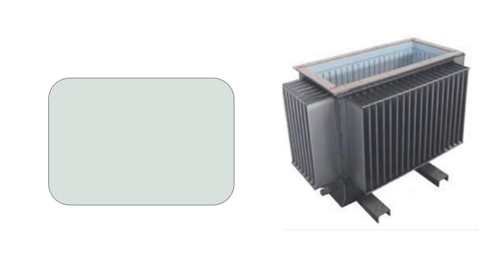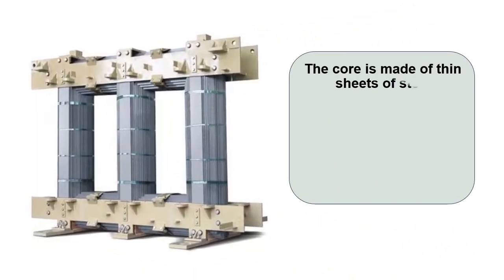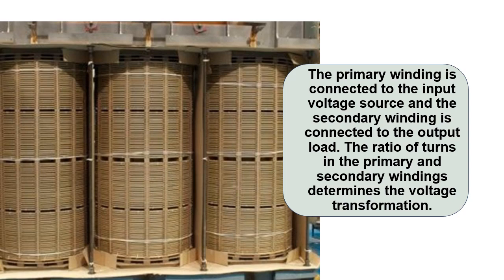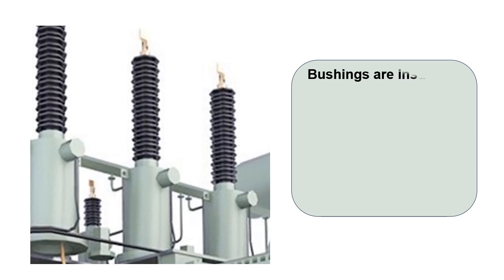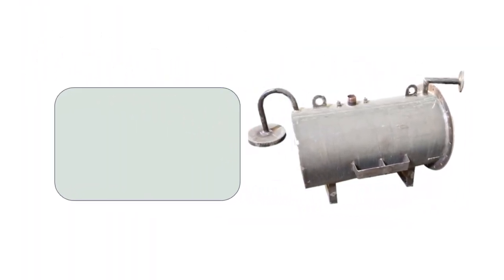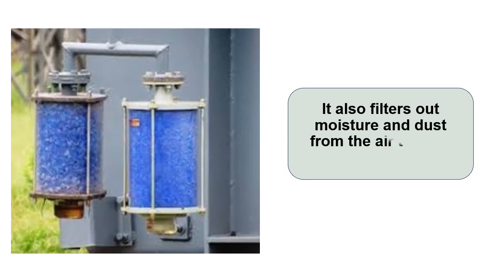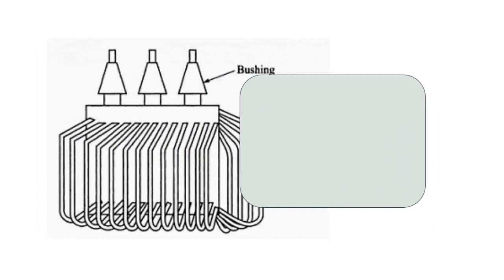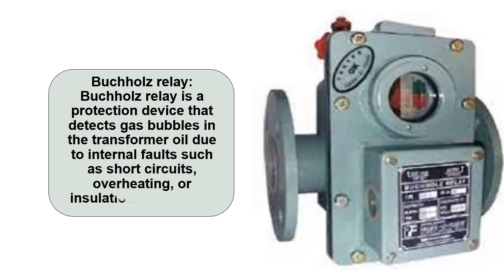Important Parts of a Power Transformer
A transformer is a device that transfers electrical energy from one circuit to another by using electromagnetic induction. Here are some of the major parts of a transformer and their functions:
Tank: The tank is the enclosure that houses the core and windings of the transformer. The tank is usually made of steel or aluminum and has a cover that can be opened for inspection and maintenance. The tank also contains transformer oil, which acts as an insulator and a coolant.
Core: The core is the central part of the transformer that supports the windings and provides a low reluctance path for the magnetic flux. The core is made of thin sheets of steel laminated together and insulated by a thin layer of material. The steel sheets are oriented in a way that reduces the losses due to hysteresis and eddy currents.
Windings: The windings are coils of copper or aluminum conductors that carry the alternating current and generate the magnetic flux. The windings are insulated from each other and from the core. The primary winding is connected to the input voltage source and the secondary winding is connected to the output load. The ratio of turns in the primary and secondary windings determines the voltage transformation.
Insulation: Insulation is the material that prevents electrical contact between different parts of the transformer and protects them from moisture, dust, and other contaminants. Insulation can be paper, varnish, resin, oil, or gas depending on the type and rating of the transformer.
Terminals and bushings: Terminals are the points where the windings are connected to the external circuits. Bushings are insulating devices that allow the terminals to pass through the tank wall without causing leakage or short circuit. Bushings can be porcelain, epoxy, or rubber depending on the voltage level.
Transformer oil: Transformer oil is a special type of mineral oil that fills the tank and surrounds the core and windings. Transformer oil has high dielectric strength, thermal conductivity, and chemical stability. It serves as an insulator and a coolant for the transformer. It also protects the transformer from oxidation, corrosion, and moisture.
Oil conservator: Oil conservator is a cylindrical tank attached to the main tank of the transformer. It acts as a reservoir for excess oil that expands due to temperature changes. It also maintains a positive pressure inside the main tank and prevents air ingress.
Breather: Breather is a device that allows air to enter and exit the oil conservator as the oil level changes. It also filters out moisture and dust from the air to keep the oil clean and dry.
Radiators and fans: Radiators are metal fins attached to the sides of the tank that increase the surface area for heat dissipation. Fans are electric motors that blow air over the radiators to enhance cooling. Radiators and fans are used for large transformers that generate more heat than can be removed by natural convection.
Cooling tubes: Cooling tubes are pipes that circulate water or another fluid through the tank to cool down the transformer oil. Cooling tubes are used for very large transformers that require more efficient cooling than radiators and fans can provide.
Tap changer: Tap changer is a device that allows changing the number of turns in one of the windings to adjust the output voltage according to load variations. Tap changer can be manual or automatic depending on how frequently it needs to be operated.
Buchholz relay: Buchholz relay is a protection device that detects gas bubbles in the transformer oil due to internal faults such as short circuits, overheating, or insulation breakdown. Buchholz relay triggers an alarm or trips the circuit breaker when it senses a gas accumulation above a certain level.
Explosion vent: An explosion vent is a safety device that releases pressure from inside. It is like the safety valve for a pressure cooker.